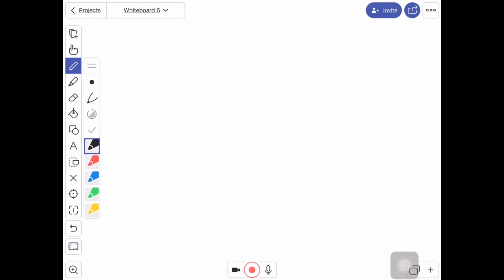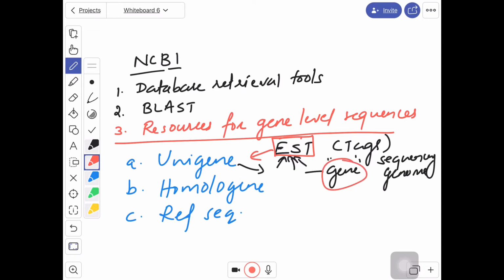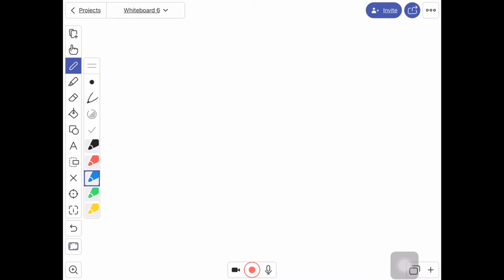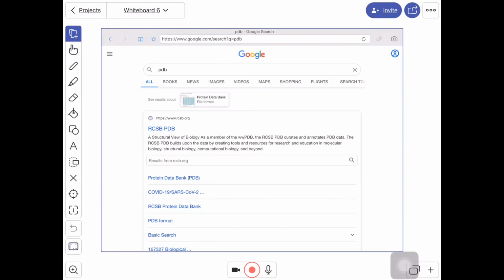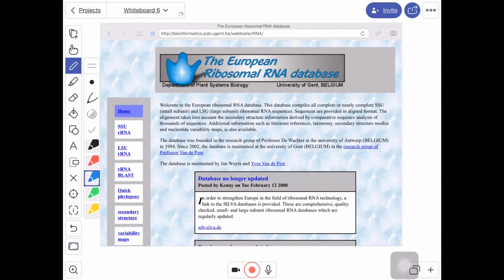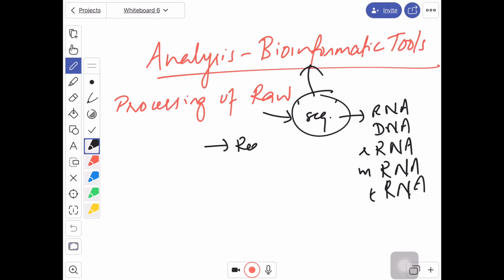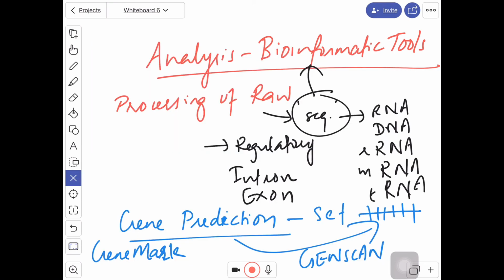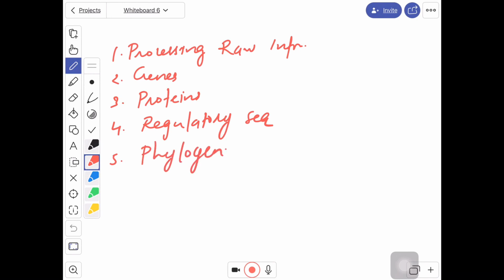NCBI PART 2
CBSE, NCERT, Class 12 Biotechnology, Chapter 3 Genomics and Bioinformatics